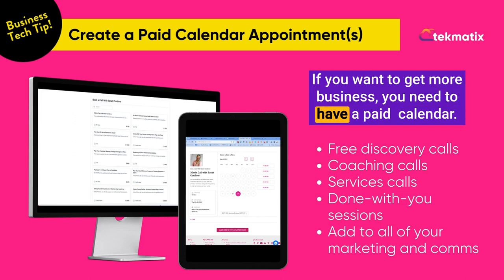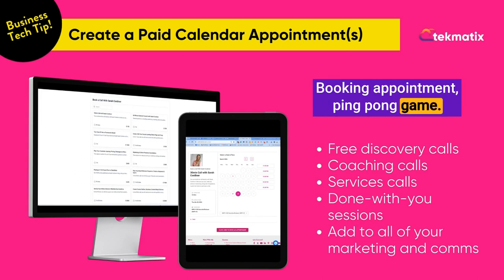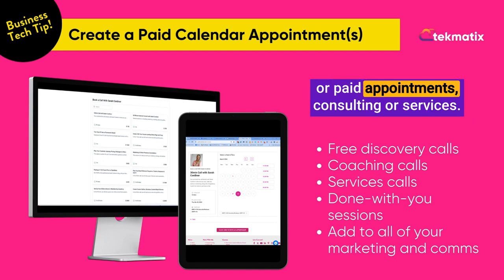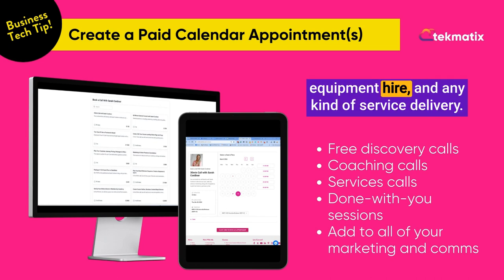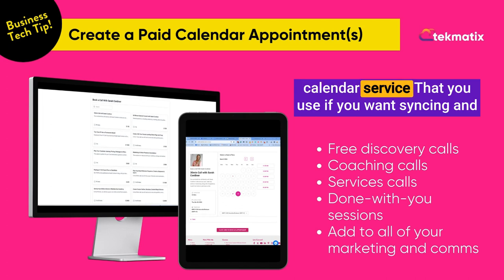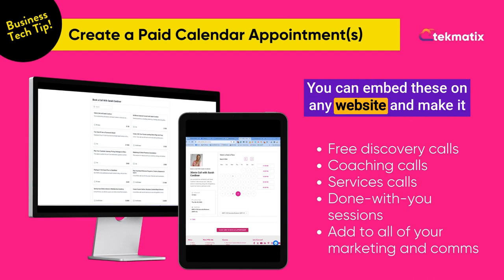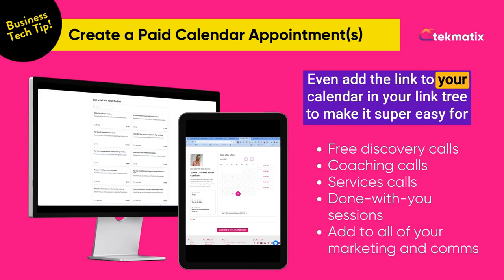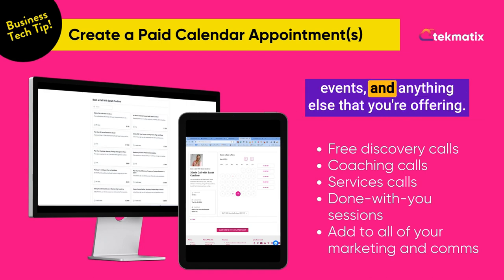Have You Got a Digital Appointment Booking System Yet?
📍 Every business should have a digital calendar and appointment booking system today!

This saves you HOURS week in having to manually book appointments for or with your customers, and makes it quick and easy for your customers to buy from you.

You can create unlimited appointments types for free or paid appointments, consulting or services in Tekmatix.

You can even use these for events, room hire, equipment hire, and any kind of service delivery - including local business services such as hairdressing, salons, fitness classes and professional services.

You can embed these on ANY website, or share the link directly, making it much easier for people to book appointments with you.

Even better…..  the Ai Chat Bot Assistant in Tekmatix can manage incoming enquiries for you and BOOK APPOINTNMNETS FOR YOU too!

Make sure you add the link to your calendar in your l’Link Page' or LinkTree (also available inn Tekmatix) to make it super easy for people to book your services, coaching, consulting, events, and anything else that you're offering.

Happy Tekkin!

Love Your Tech